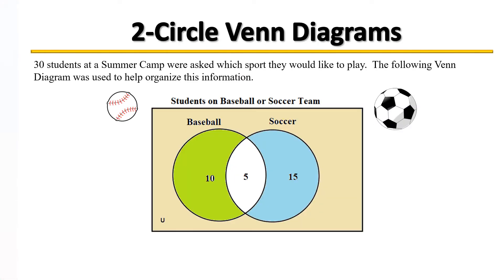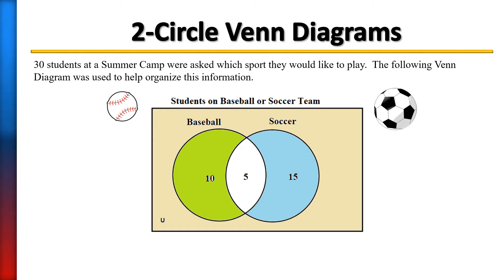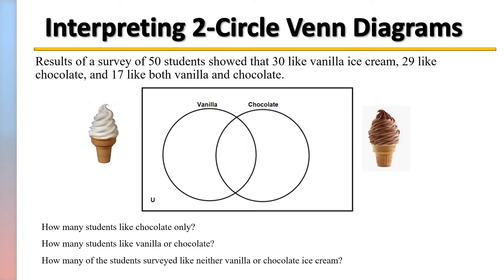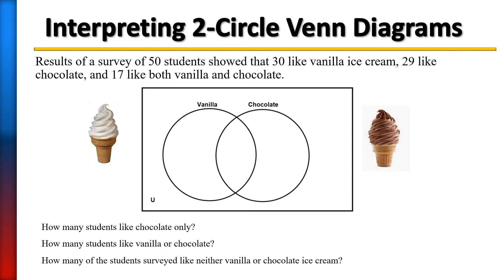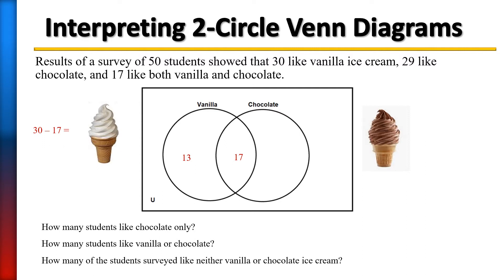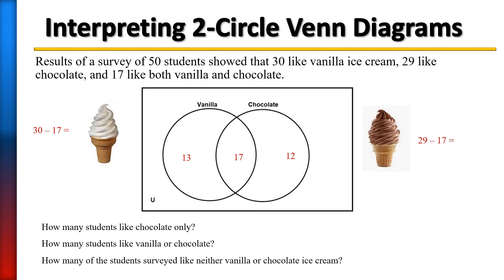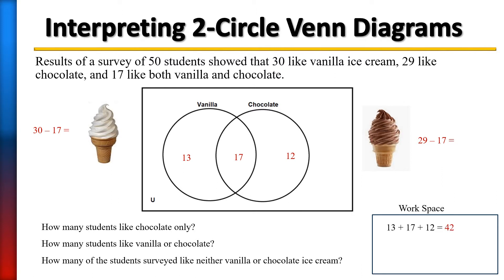Application of 2-circle Venn Diagram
Liberal Arts Math, Interpreting Venn Diagrams by Dr. Terri J. Speights, Professor at Palm Beach State College